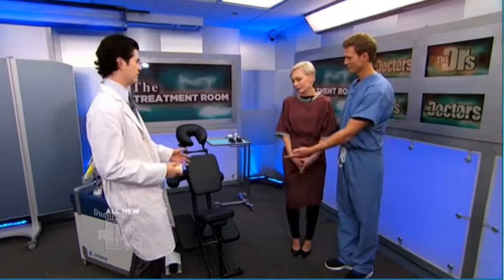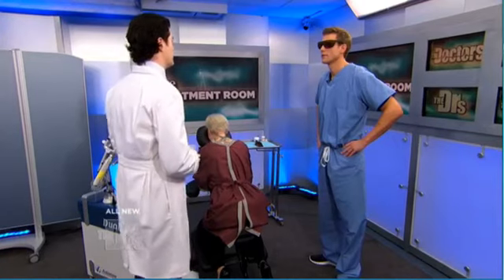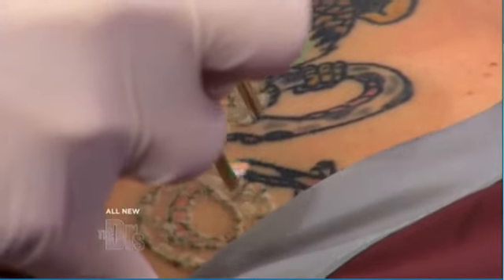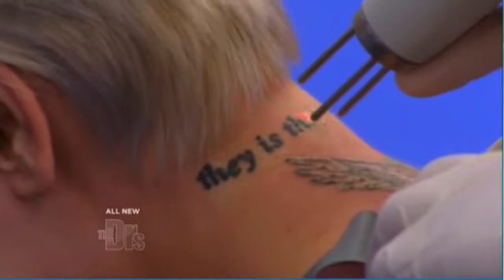Astanza Duality Q-Switched Nd:YAG Tattoo Removal Laser on The Doctors Show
See the Astanza Duality featured on the famous, nationally-broadcasted The Doctors Show. Learn more about the Astanza Duality laser

The clip above shows Dr. Will Kirby of Dr. TATTOFF performing a laser tattoo removal procedure with the Astanza Duality. As you can see, with the Duality's multi-pivot articulated arm and 10 Hz repetition rate, performing laser tattoo removal can be both fast and easy.

The 1064 nm and 532 nm wavelengths of the Q-switched Nd:YAG Duality laser allow for treatment of a wide variety of inks. The patient shown in the clip has a black and multicolored tattoo. The Duality achieves an excellent reaction on the skin for all of the tattoo's colors.

With a powerful 6 ns pulse, user-friendly touchscreen interface, and revolutionary square flat-top beam for even energy application, the Duality offers more than any other laser for top aesthetic clinics such as Dr. TATTOFF.

for more information about Astanza and our unique focus on the advanced field of Q-switched laser tattoo removal technology.